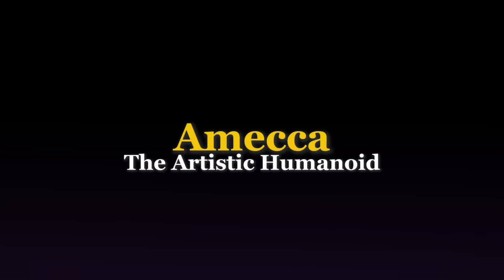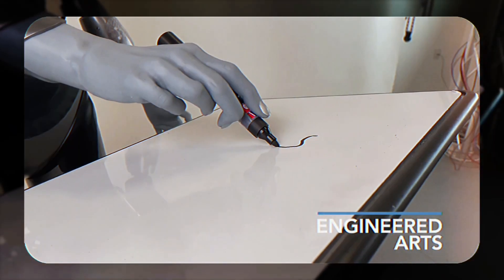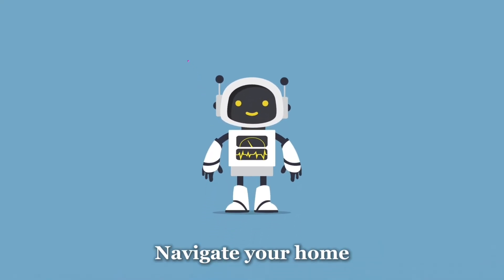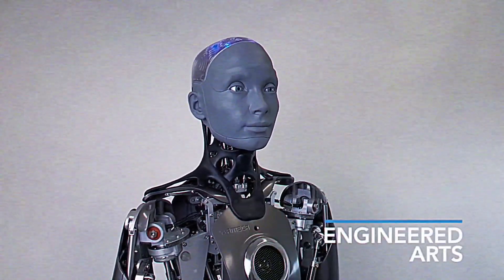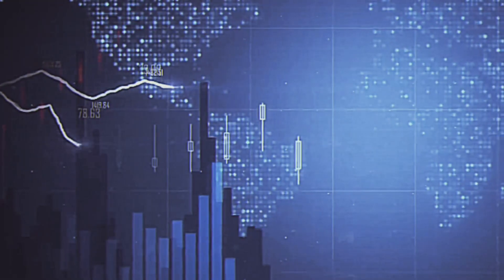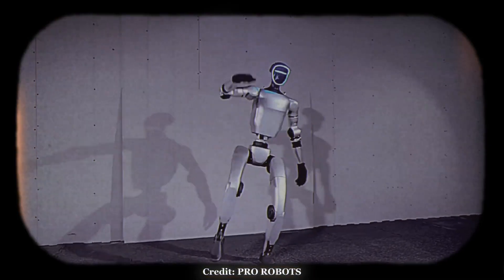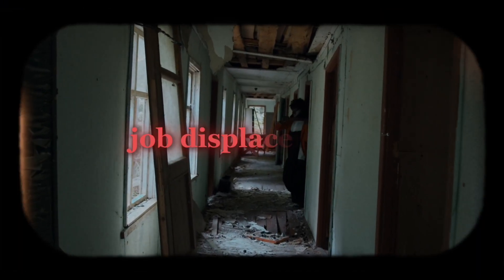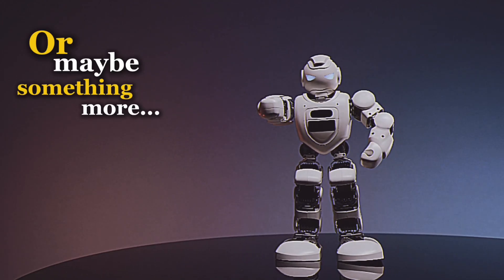AI Robots Are Becoming TOO REAL! Shocking AI & Robotics 2024 Updates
The year 2024 is changing everything we thought we knew about robots. What once seemed like science fiction is now a reality—AI robots are evolving beyond mere machines, becoming creators, companions, and even decision-makers.

From highly expressive humanoids to AGI-ready powerhouses, this video takes a deep dive into the groundbreaking advancements in AI and robotics that are pushing the boundaries of what's possible.

Amecca: The Artistic Humanoid
Created by Engineered Arts, Amecca isn’t just a robot—it's a creator. This humanoid has the ability to create stunning, emotionally expressive artwork using Generative Adversarial Networks (GANs). From therapy to education, Amecca is transforming how we view robots, adding emotional intelligence to their repertoire.

Neo: The AGI-Ready Powerhouse
Developed by 1X Robotics and OpenAI, Neo is setting a new standard for AI robots. Powered by GPT-4, Codex, and CLIP, Neo can solve problems, adapt in real-time, and handle everything from logistics to household chores. With its AGI readiness, Neo is the future of automation and a step closer to a fully functional artificial general intelligence.

EX Robots in China: The Rise of Real-Time Human Replication
The EX Robots deployed in China are revolutionizing industries with their human-like facial replication and performances. From schools to nursing homes, these robots offer personalized and efficient services, signaling a future where robots seamlessly blend into daily life.

Comparison: Amecca vs. Neo

Amecca: Focuses on emotional intelligence and creativity, perfect for fields like therapy, education, and customer service.

Neo: Prioritizes functionality and adaptability, ideal for logistics, healthcare, and household tasks.

Ethical and Societal Implications:

Job Displacement: As robots move beyond manual labor and into emotional and cognitive roles, job displacement becomes a real concern.

Privacy Risks: Advanced robots are collecting vast amounts of data, raising questions about security and autonomy.

Moral Dilemmas: With robots learning and making decisions, should they be granted rights? How do we ensure they're used ethically?

The Future of Robotics:

Neo in hospitals helping reduce surgical errors.

Amecca delivering personalized education.

EX Robots enhancing customer experiences in hospitality.

Challenges:
Balancing technological advancement with ethical responsibility
Societal trust in the face of rapid change.

Conclusion:
2024 marks a transformative chapter in robotics, where emotion, creativity, and intelligence merge with machine precision. While these advancements are exciting, we must tread carefully to ensure that ethics and societal impact are not overlooked. What do you think about these shocking advances? Are you excited or concerned?